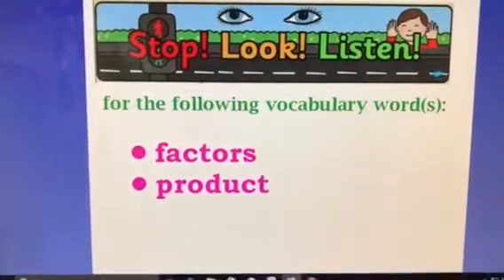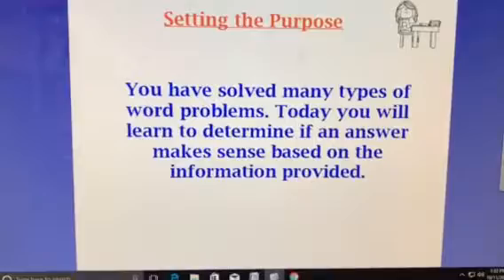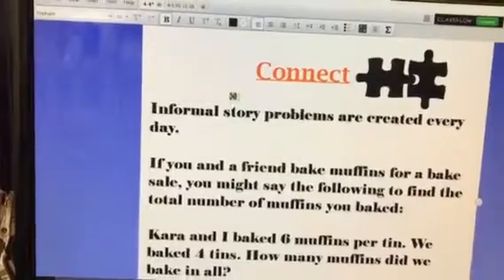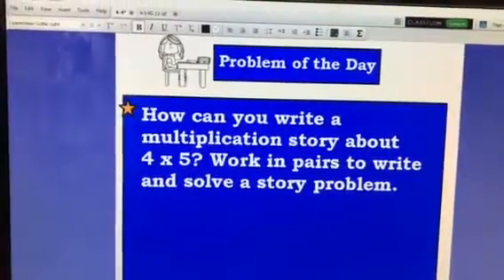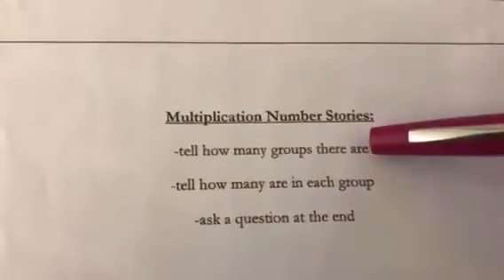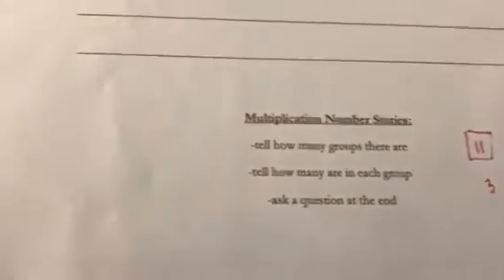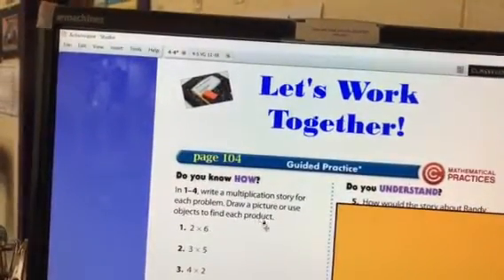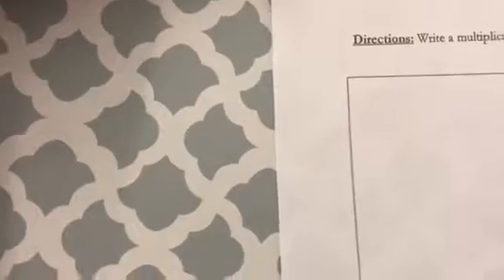Math Envisions 4.4 updated